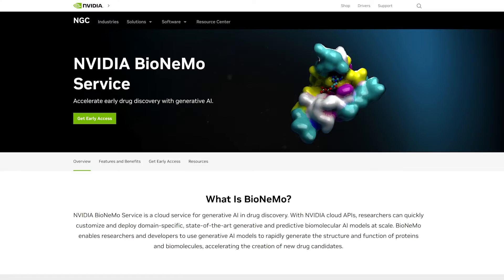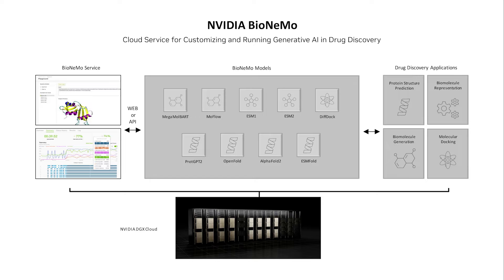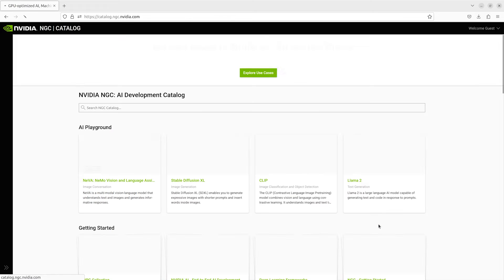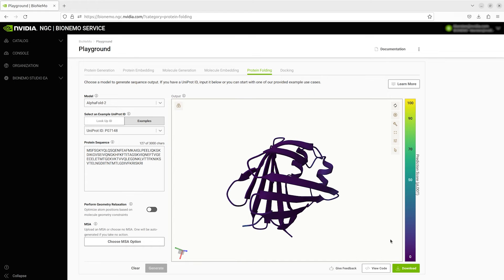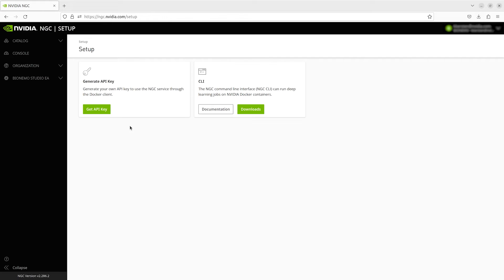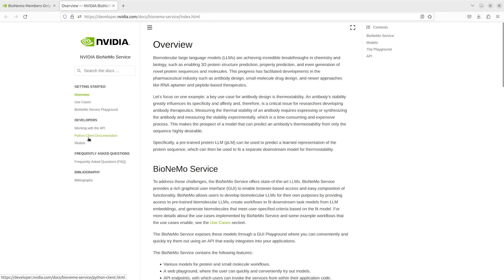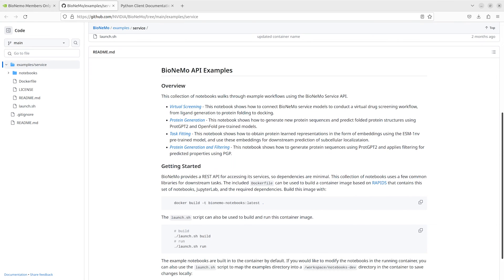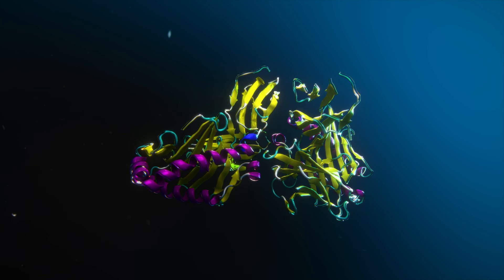Custom Drug Discovery Workflows | Tutorial on NVIDIA BioNeMo Service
NVIDIA BioNeMo is a cloud-based AI service for drug discovery, offering pretrained models like MegaMolBART and MoFlow for chemistry, ESM-1 and ESM-2 for protein embeddings, and more.

In this tutorial, you'll learn how to access the BioNeMo Service UI for interactive model inference, and the BioNeMo API for custom drug discovery workflows.